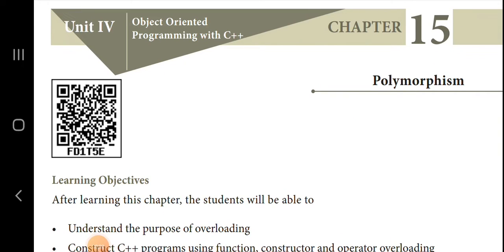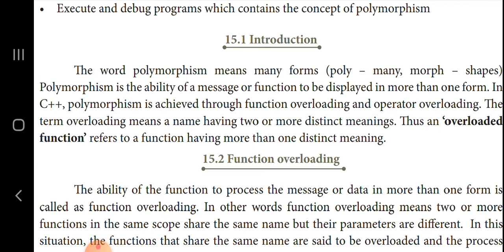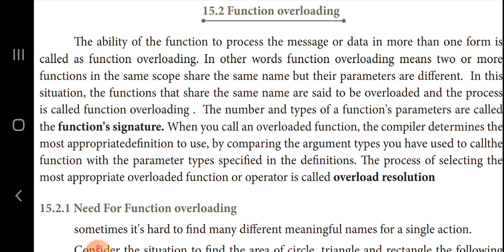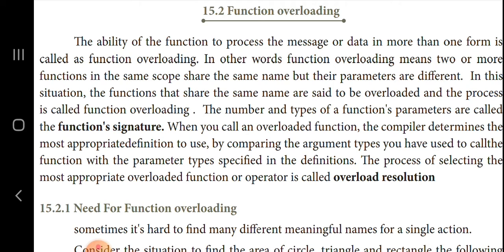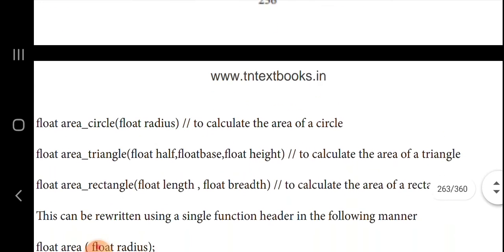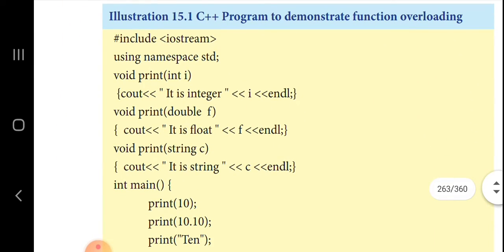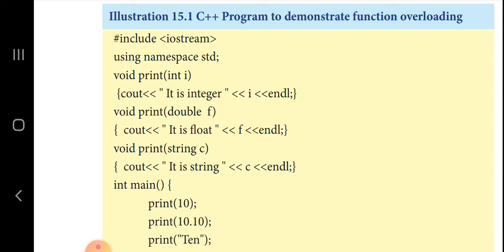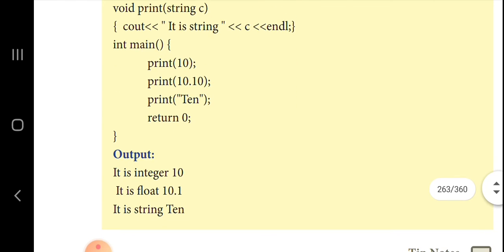11th standard || computer science || chapter 15 || polymorphism || part 1